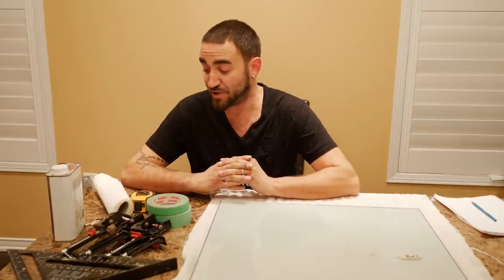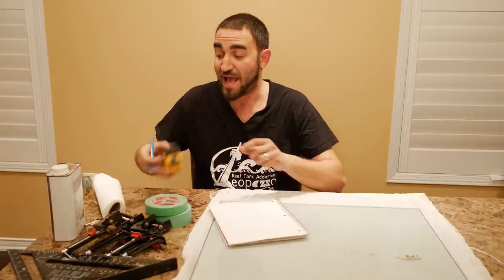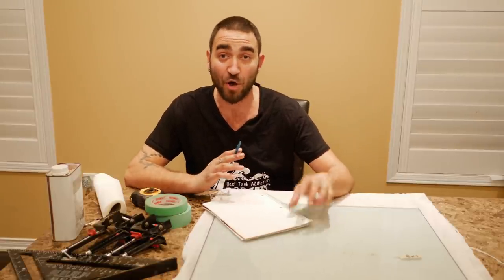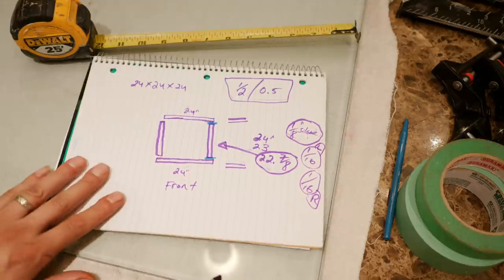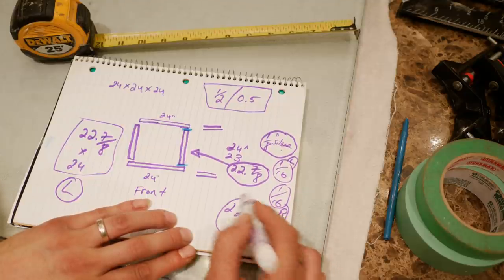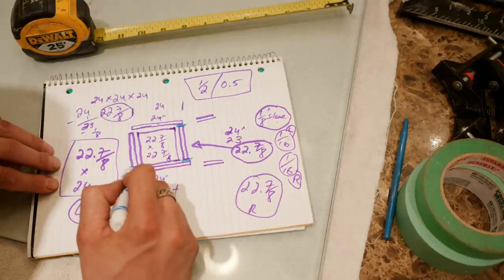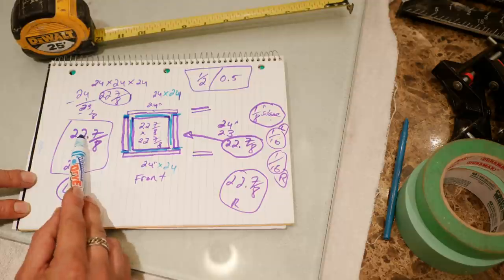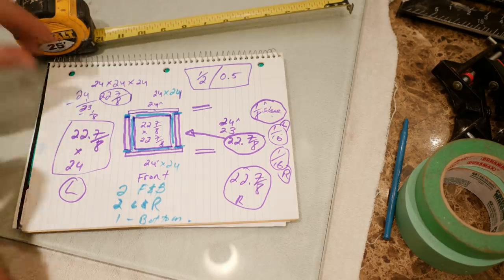HOW TO BUILD A REEF TANK - ( PART 2 )